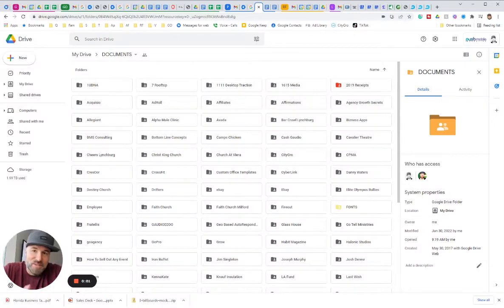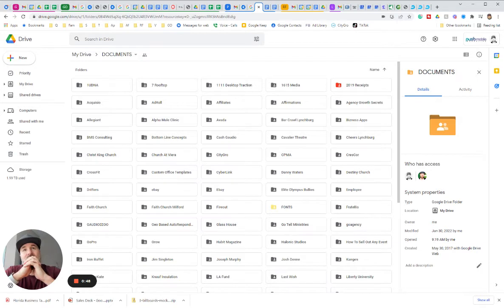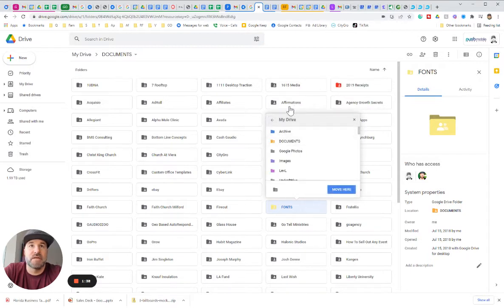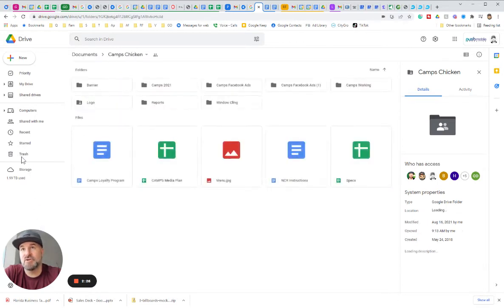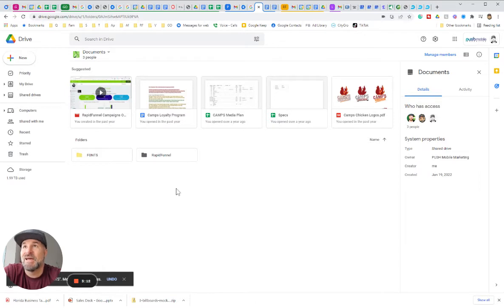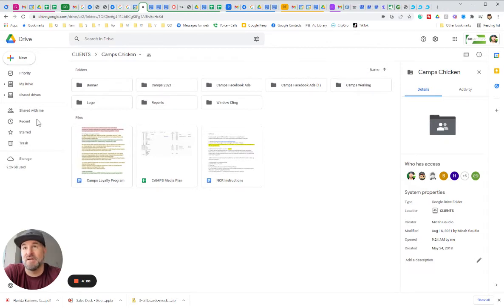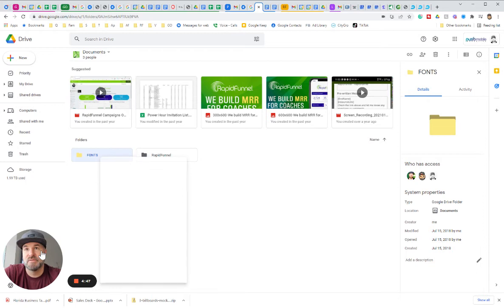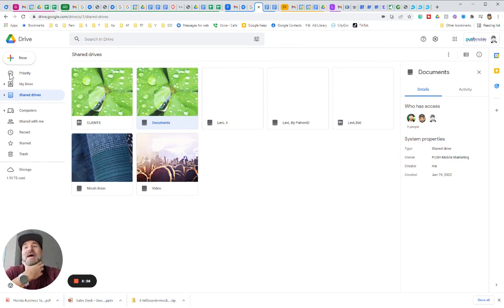Transfer Ownership of Google Drive Files, Folders & Shared Drives To Different Domains